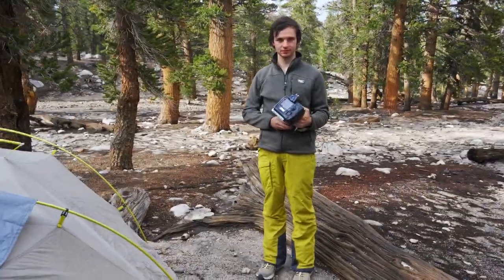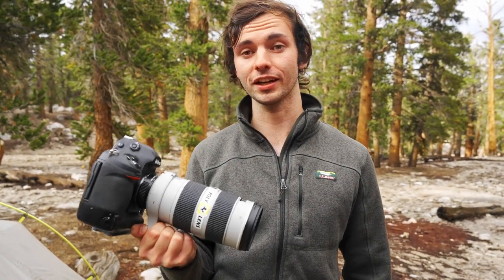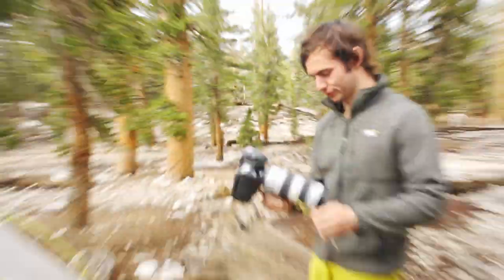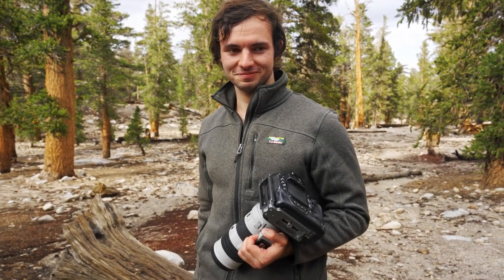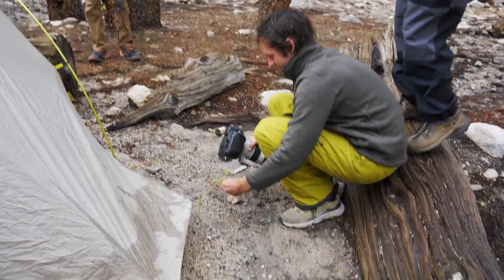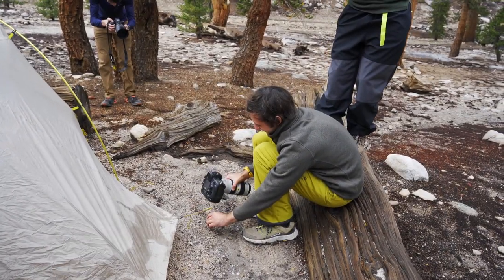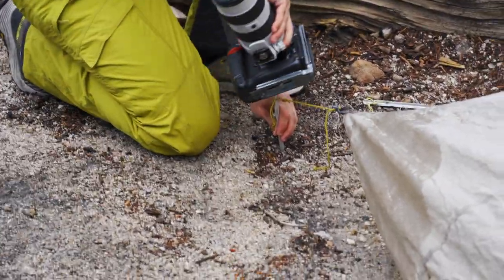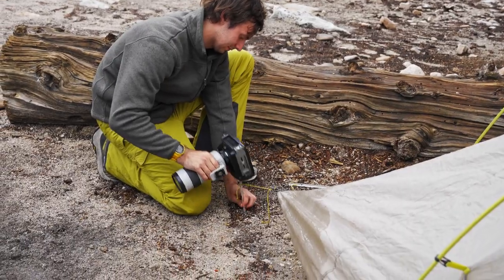It's a Stake Hammer - Uncut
(This is an uncut perspective of an episode in the Bunch Of Amateur Trekkers' outdoorsmanship tutorial series.)

Ever felt like your ultralight backpacking accoutrement is too heavy? In this episode, veterinarian and professional wildlife photographer Nick Lamborn will demonstrate how you can cut redundant pounds off your kit, with the aid of a certain photographic device.

Feat. the legendary Nikon D3

From the perspective of Polo de los Santos